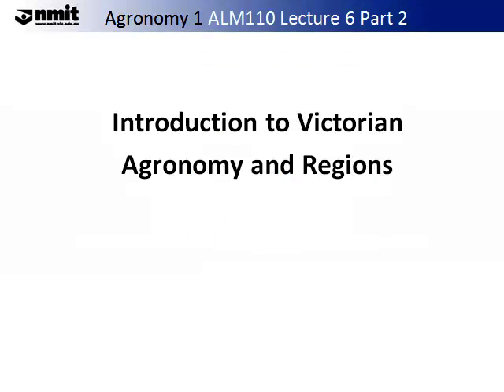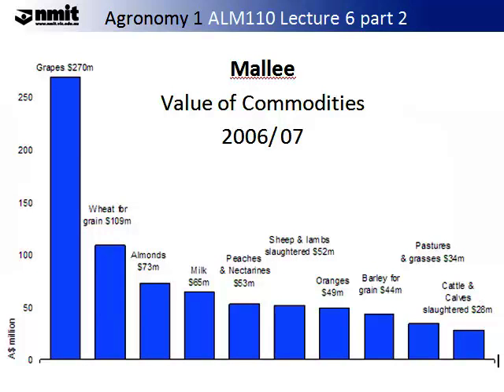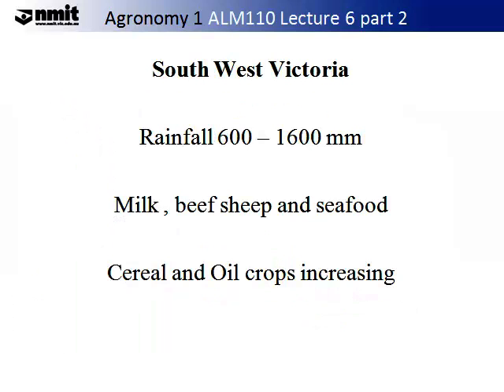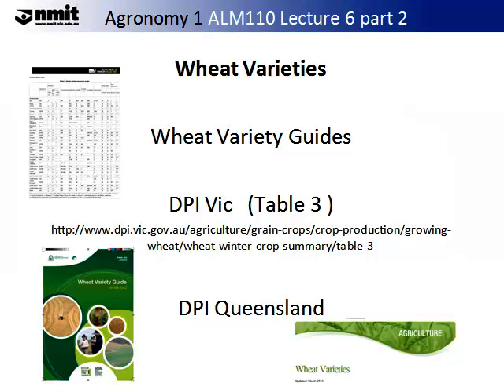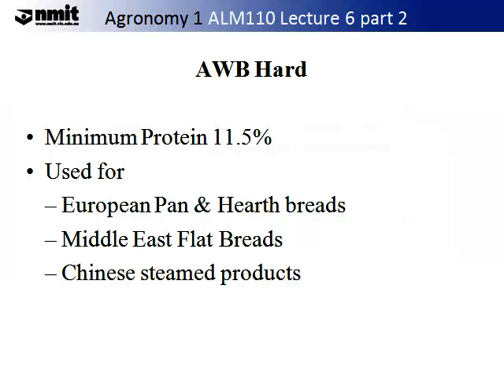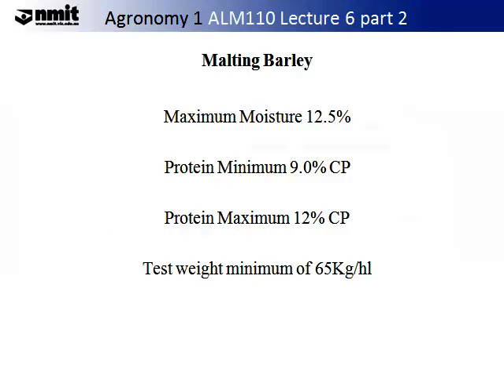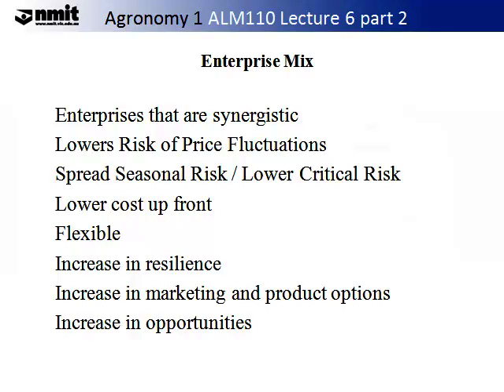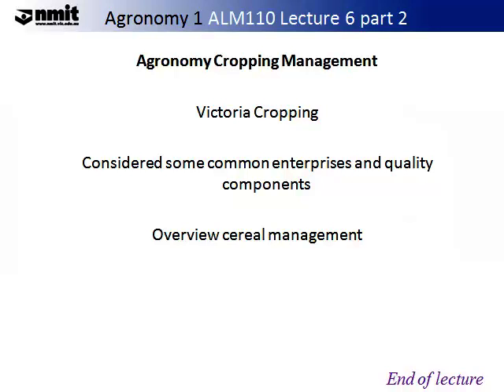Aronomy 1 ALM110 Lecture 6 part 2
This is lecture 6 on Crop management practices from the subject Agronomy 1. This subject is part of the Agricultural degree offered at NMIT.